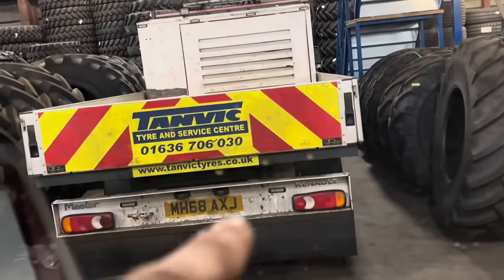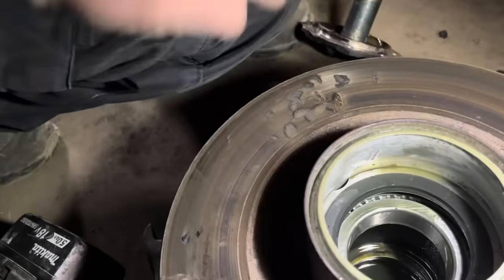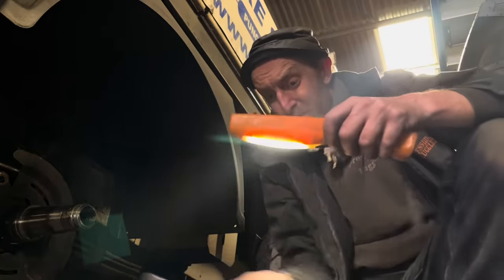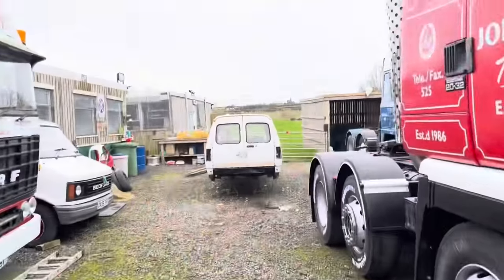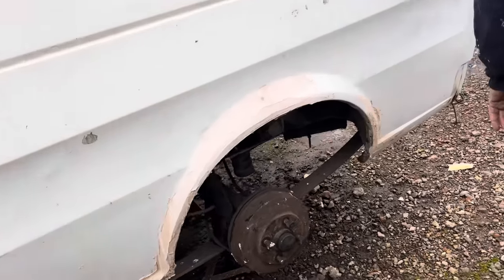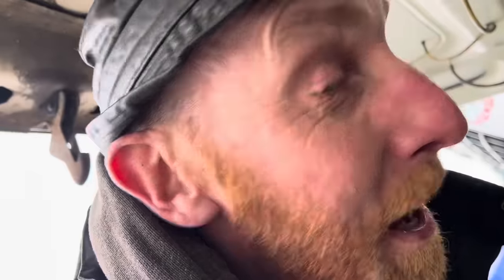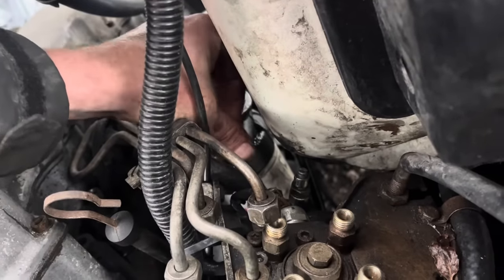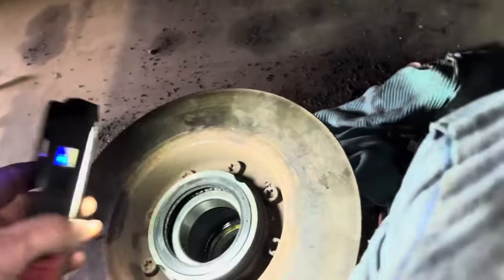Tanvic recall! Truck museum Bedford starting problem!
Tanvic recall on hub seal leaking! Lorry museum Bedford non starter!